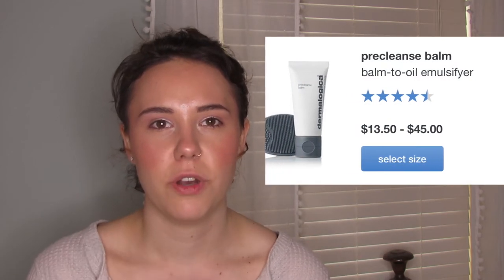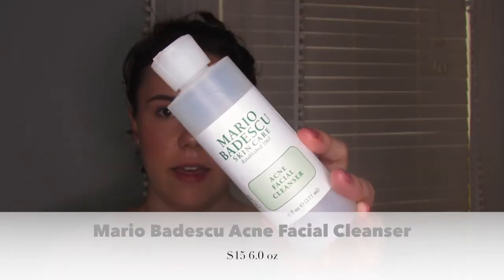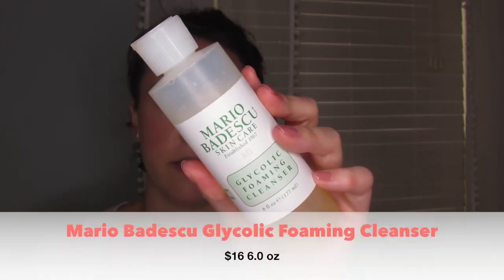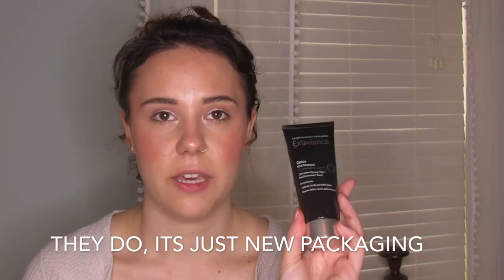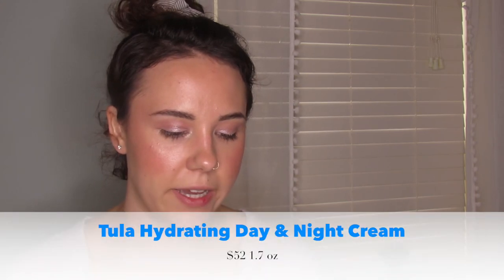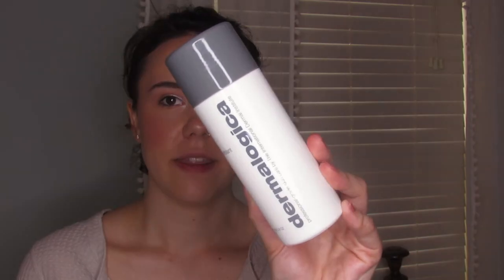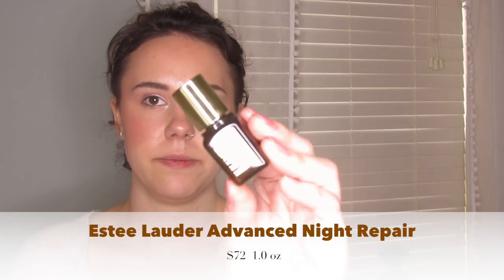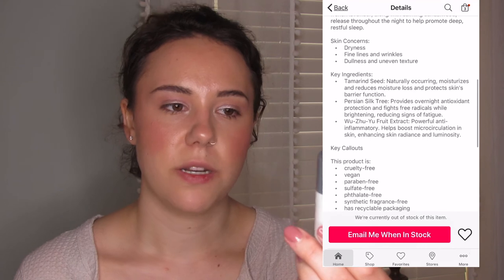UPDATED Skin Care Routine! | new products I've been loving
Hi beauties! I'm back with another video for you all! This one is all about SKIN! Which I love!! Here are all of the products I've been using and loving! I hope this can help someone with any product questions they have.

//PRODUCTS MENTIONED//
Dermalogica Pre Cleanse
Makeup Eraser
Mario Badescu Enzyme Cleansing Gel
Mario Badescu Glycolic Cleanser
Mario Badescu Acne Facial Cleanser
Kate Somerville Exfolikate Cleanser
Dermalogica Daily Microfoliant
Dr. Brant Microdermabrasion Scrub
Orgins Gin-Zing Gel Moisturizer
Tula Day and Night Cream
Dermalogica Biolumin C Serum
Estee Lauder Advanced Night Repair
Exuviance Mud Mask
Lush Mask of Magnanimity

Snap: kstar94

My name is Makenzie and here you will find my collection of makeup/beauty, lifestyle, videos! I love everything beauty and I'm excited to share it with you! My opinion will always be 100% authentic and honest!

*ALL opinions in this video are 100% honest and I don't earn any commission on any links listed

xoxo